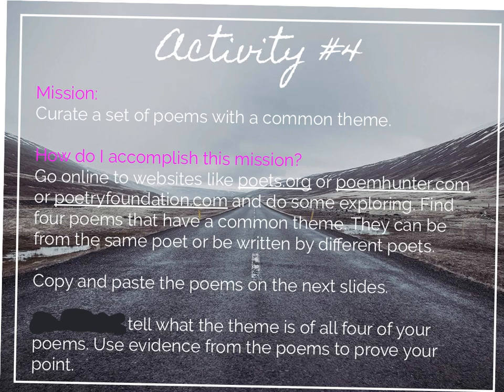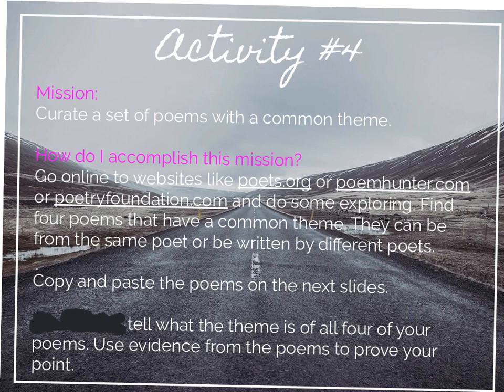Theme in Poetry Activity 4